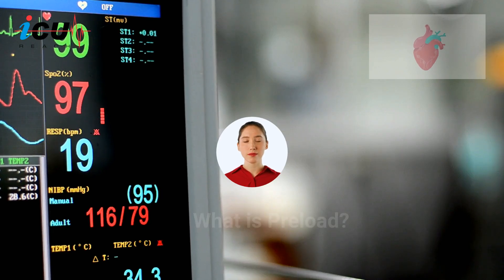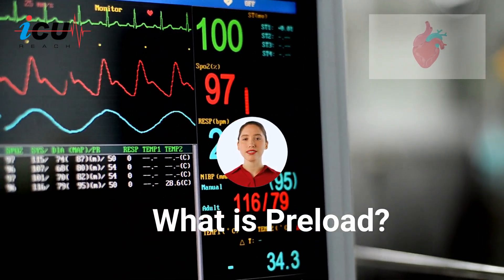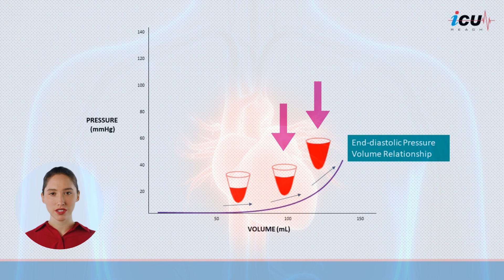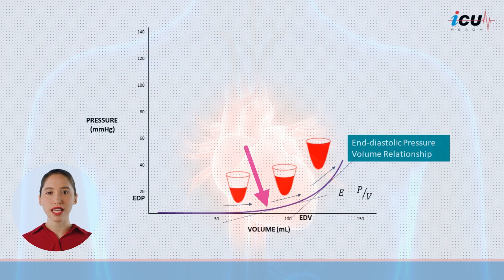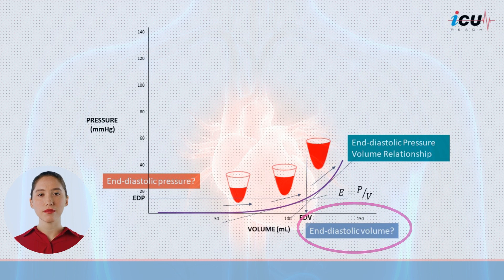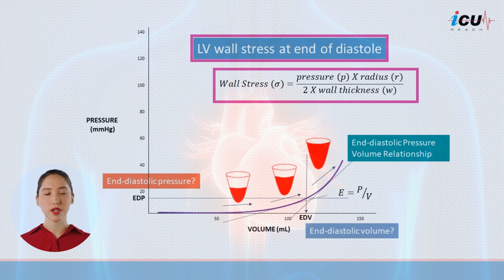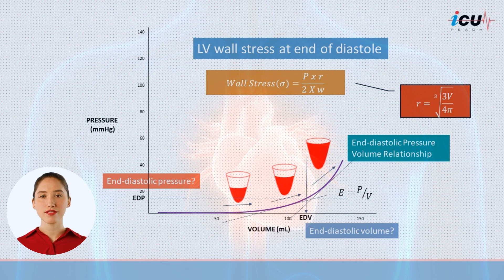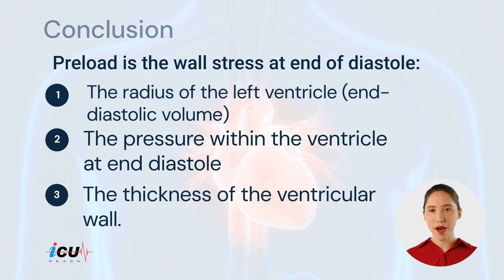What is Preload?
A debate exists over whether end-diastolic pressure or end-diastolic volume should be used as the indicator of preload. While both are critical factors, relying solely on pressure or volume does not provide a complete picture. Pressure can vary significantly with changes in ventricular compliance, while volume alone does not account for the actual stress experienced by the ventricular wall.

In fact, preload is more accurately defined as the left ventricular wall stress at end of diastole, which can be calculated using the principles of the Law of Laplace, which relates the wall stress in a spherical or cylindrical vessel to the pressure, radius, and thickness of the wall. The formula for left ventricular wall stress (σ) is generally expressed as: σ equates to the intraventricular pressure (P) multiplied by the radius of the ventricle (r) divided by 2 X the wall thickness (w).